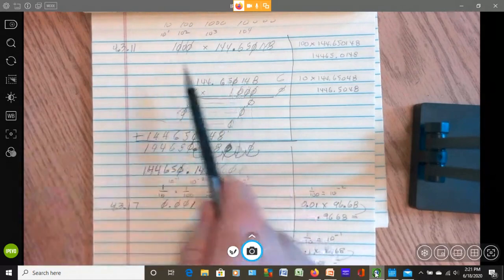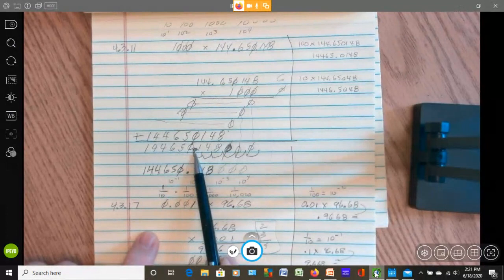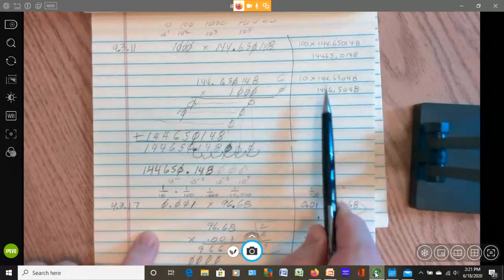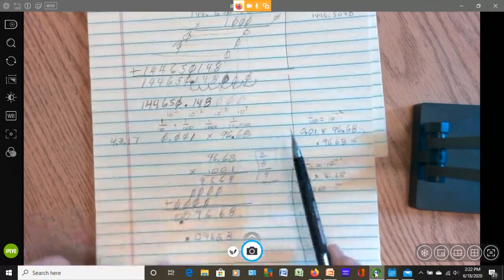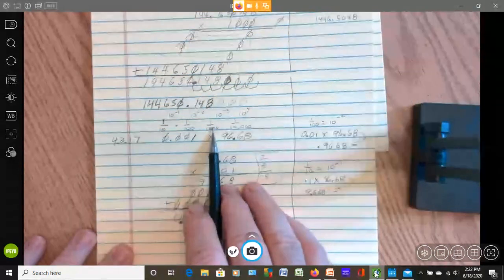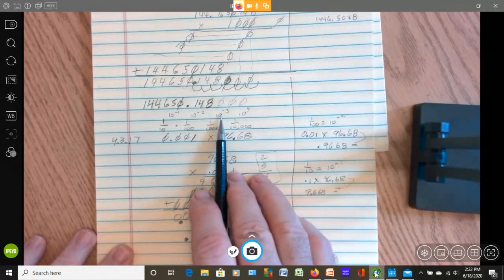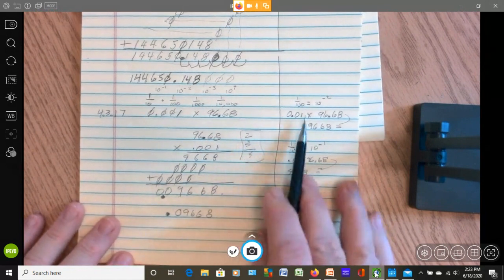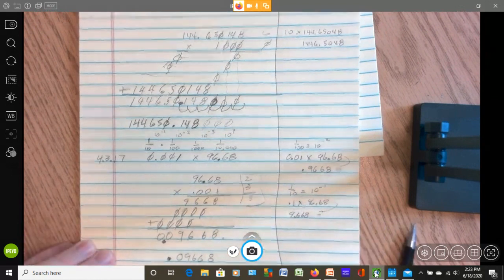College Mathematics 4. 3. 11 & 4. 3. 17 Multiply by a Power of 10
Multiply a decimal value by a power of 10 ( 10, 100, 1000,. )